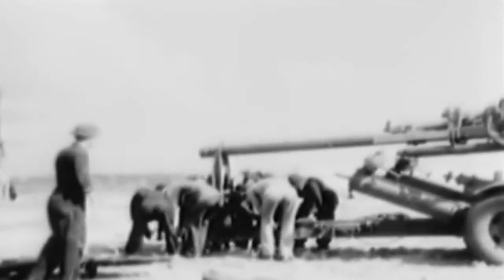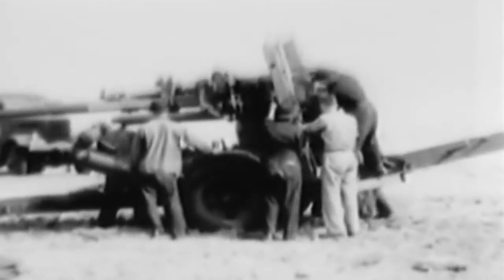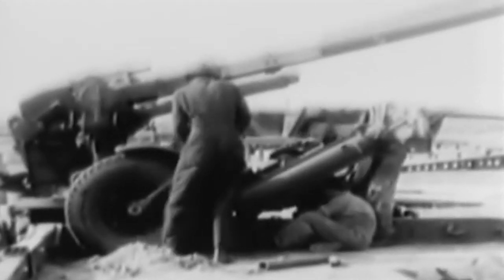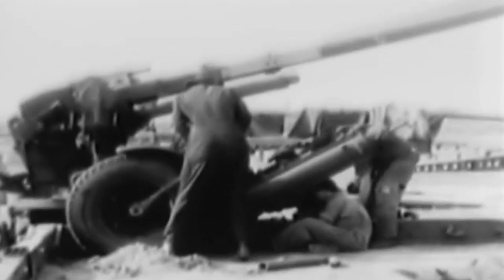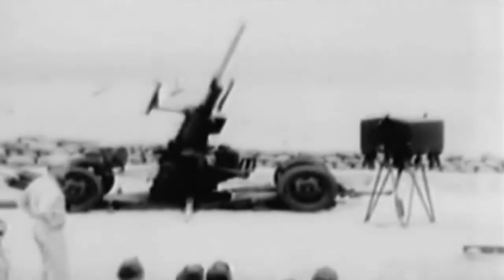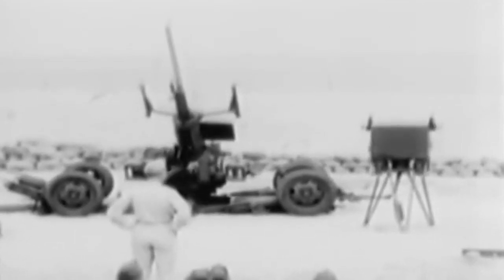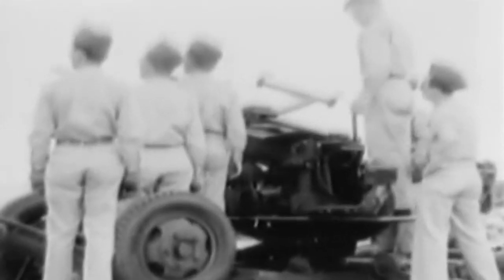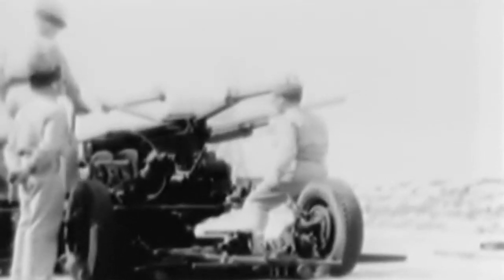1942 War Dept Film Bulletin 1: 90-mm Gun and 37-mm & Antiaircraft Gun (full)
Freely downloadable at the Internet Archive, where I first uploaded it. Official film name "The 90 mm Antiaircraft Gun, The 37 mm Remote Control Antiaircraft Gun, The 16 inch Howitzer (firing tests)" National Archives description: "Part 1, a 90-mm antiaircraft gun is described and test fired singly and in battery at Ft Monroe, Va. Part 2, a 37-mm, remote-controlled antiaircraft gun is test fired at Ft. Monroe and its operation is described. Part 3, a 16-inch howitzer is fired at Ft. Storey, Va." National Archives Identifier: 24412